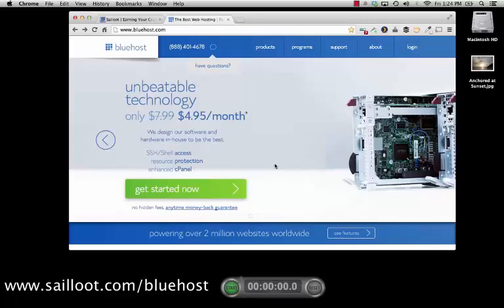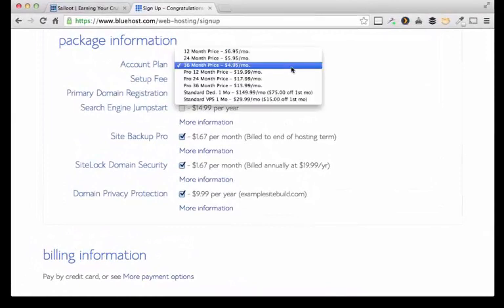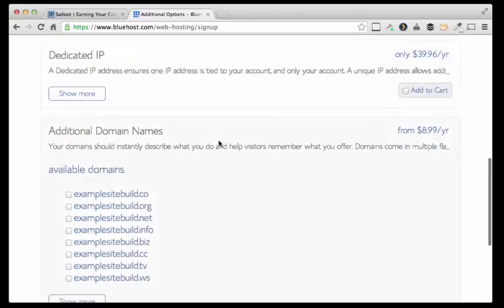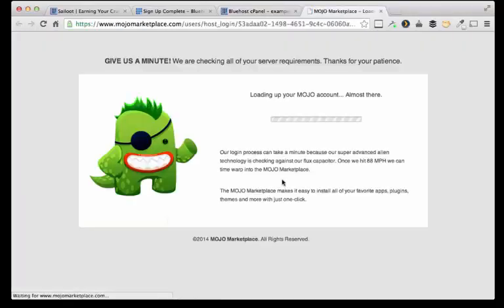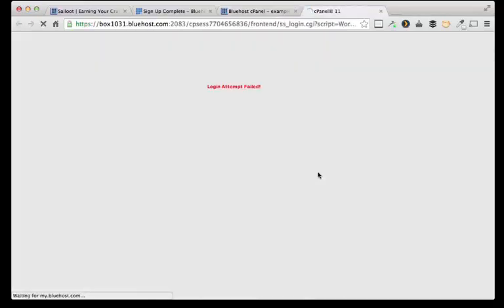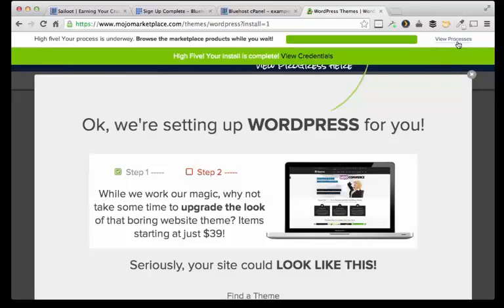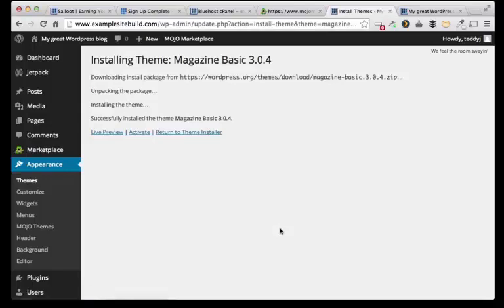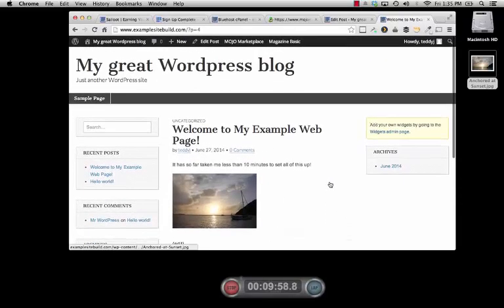Build a Website with Bluehost| in 12 minutes!